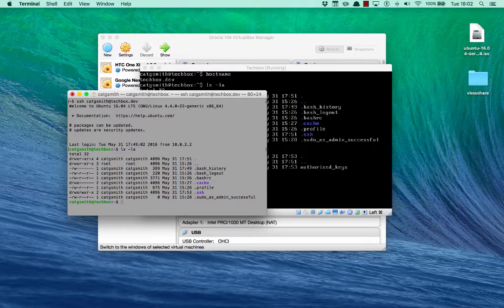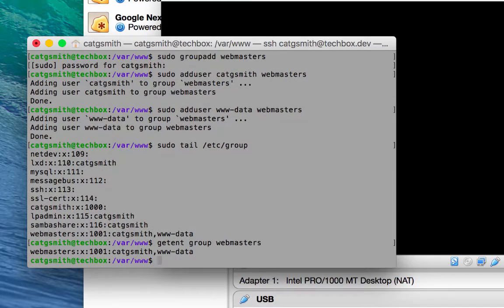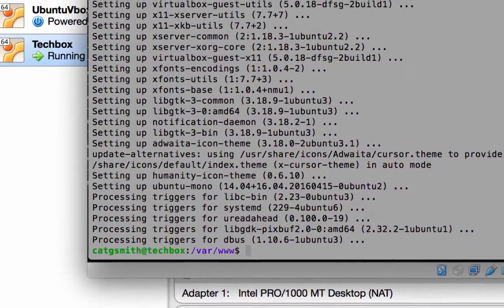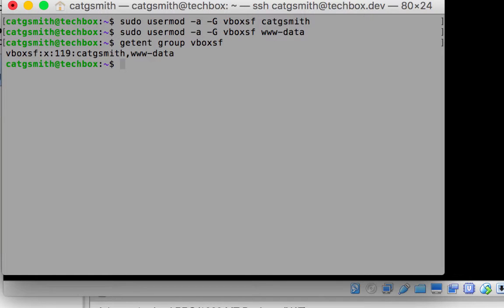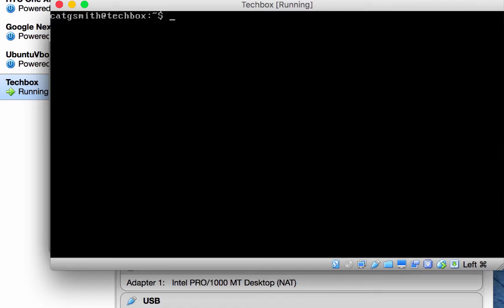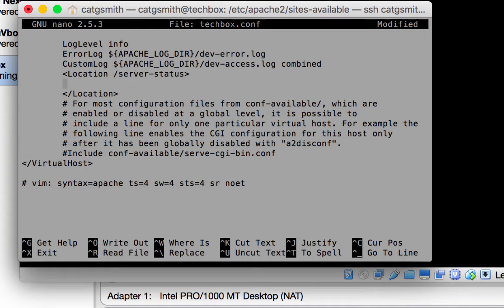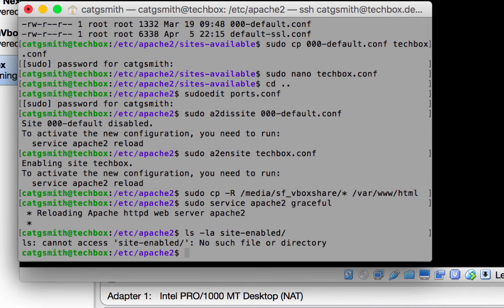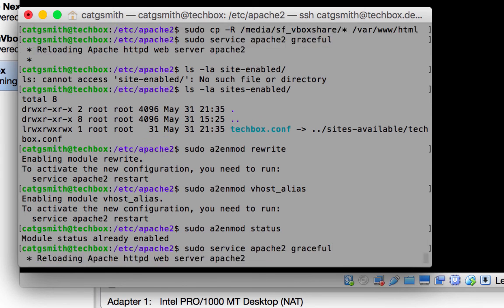Install Ubuntu 16.04 LAMP server on VirtualBox Part 2 of 4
This tutorial is part 2 of 4 describing command by command how to install - Linux, Apache2, MySQL, PHP7 on Mac or Windows in VirtualBox
For PC Users
I logged in with an ssh command from my mac but for anyone on Windows machine do this instead:-
Log into your (running) server on VirtualBox with the Putty application (see Video 1 @14:55) and when you are connected, use the Putty terminal window to enter the linux commands, starting with ls -la